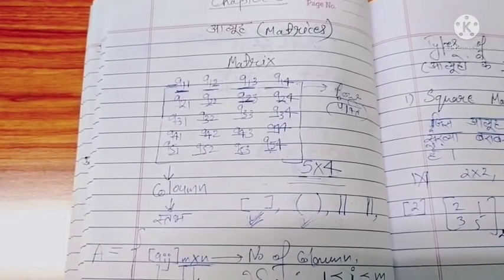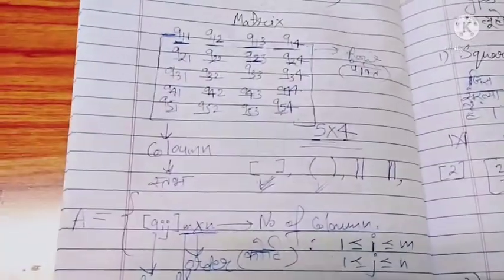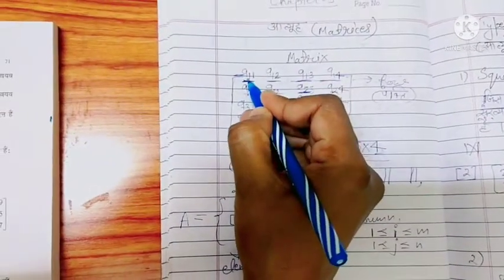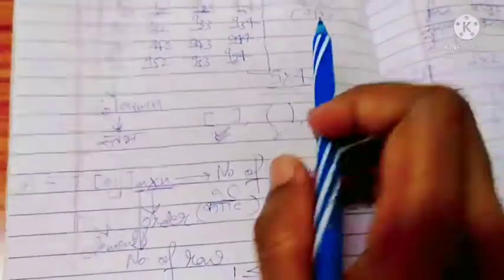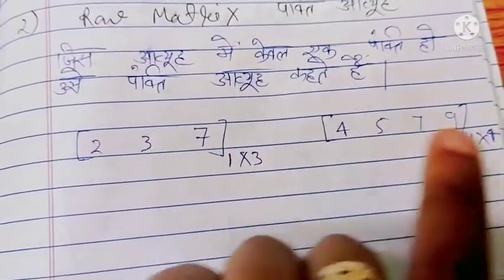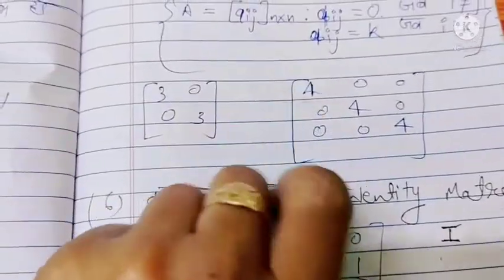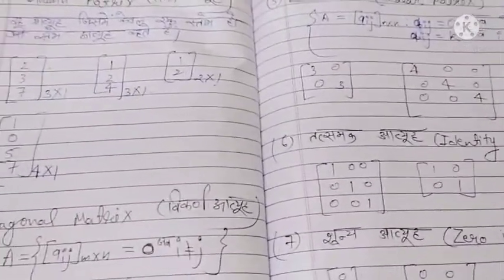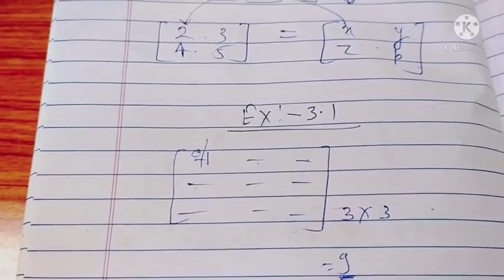Class 12 Chapter 3 Matrices Part 1